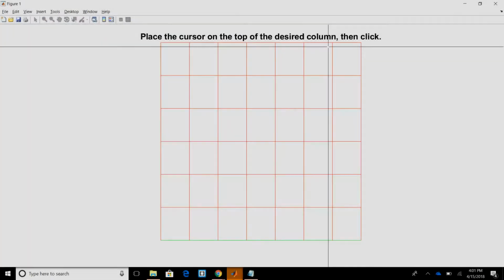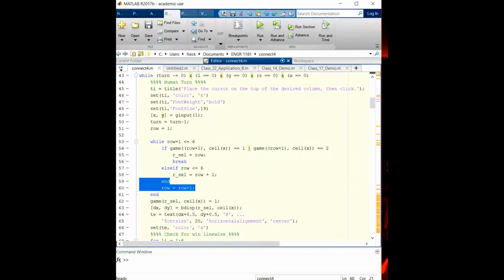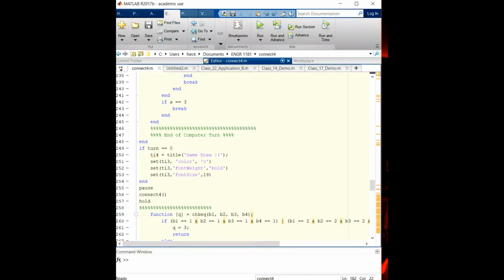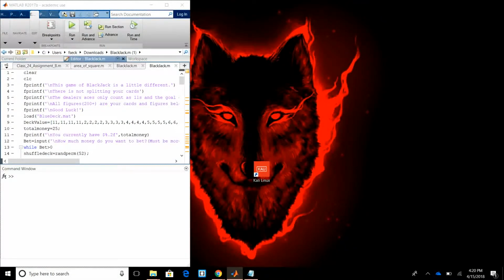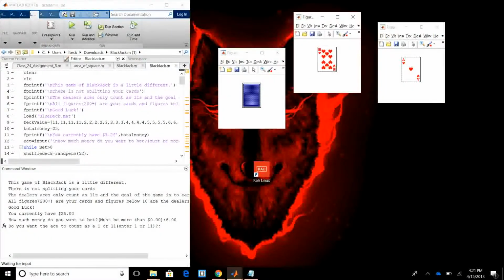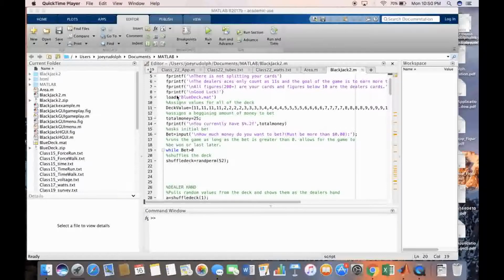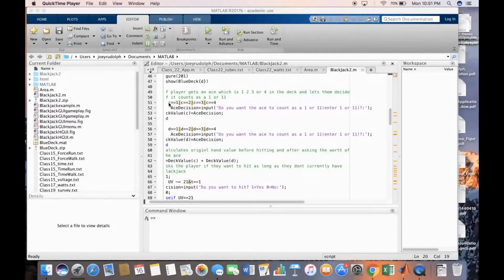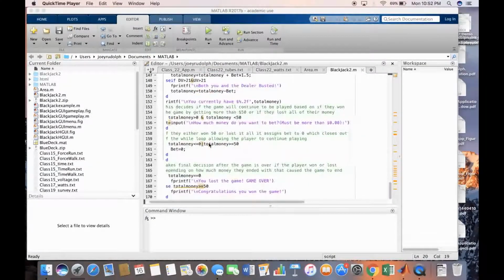project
Group C's SDP Video